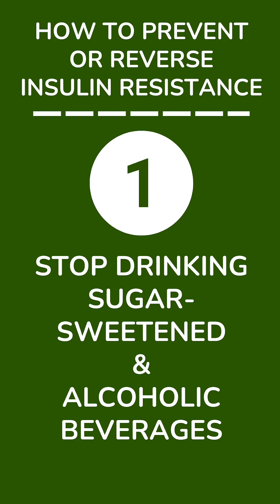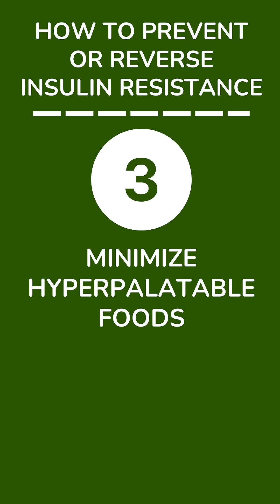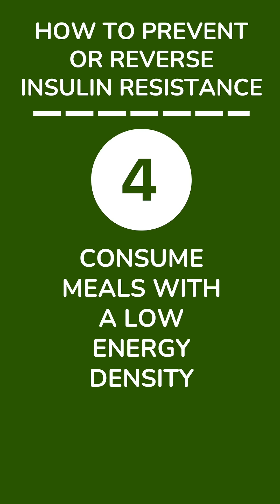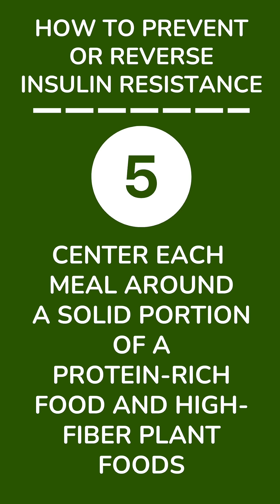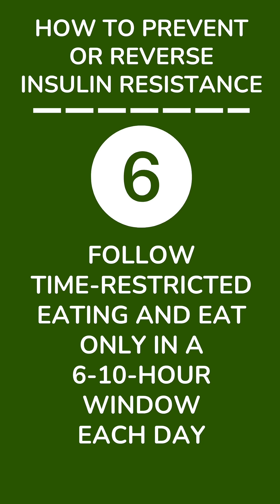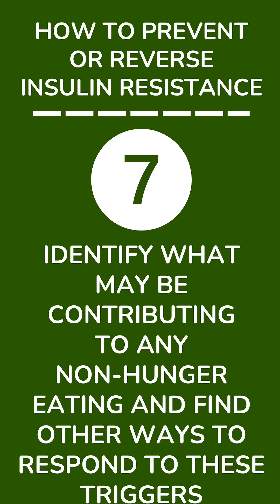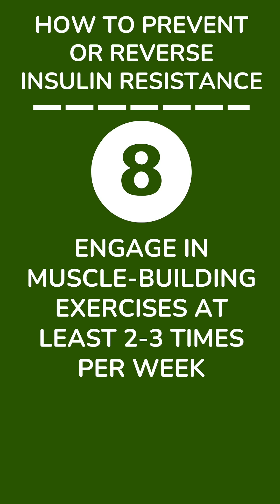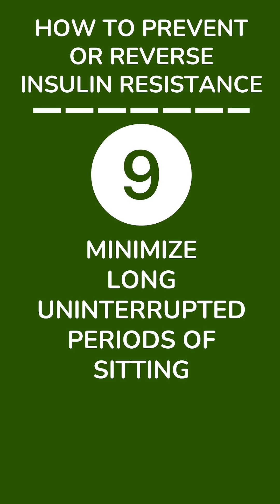How to Prevent or Reverse Insulin Resistance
In this video, we discuss diet and lifestyle changes to prevent or reverse insulin resistance.